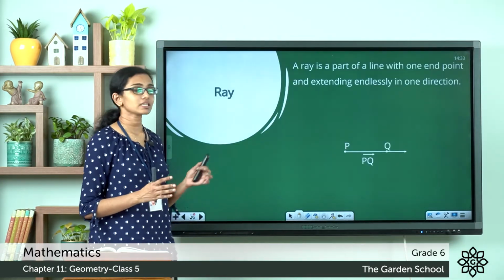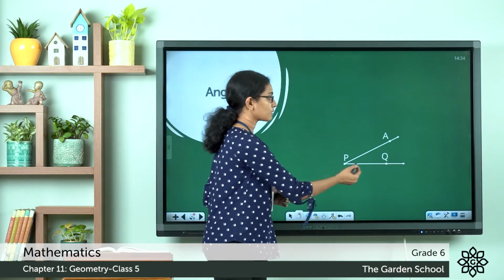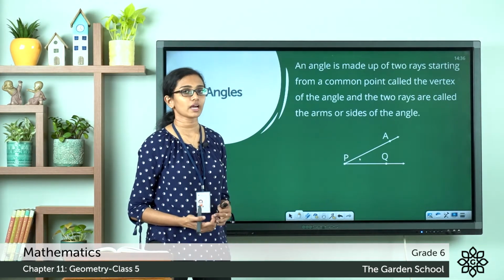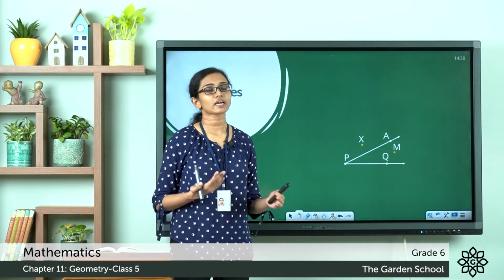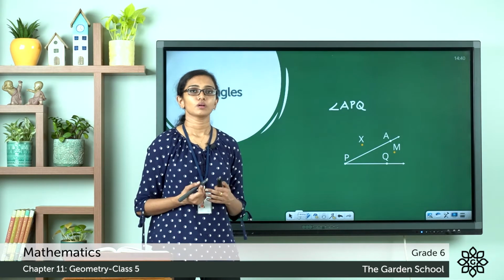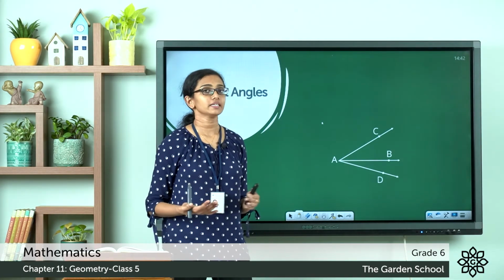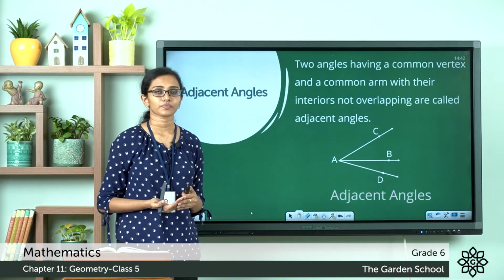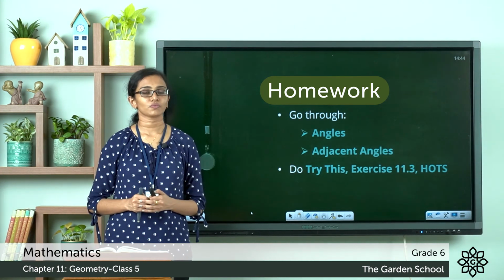Grade 6 Mathematics Chapter 11 Class 5 Angles